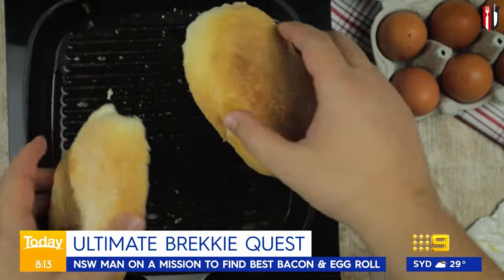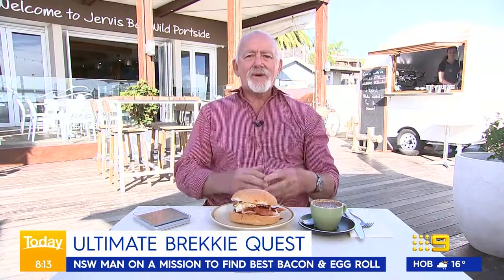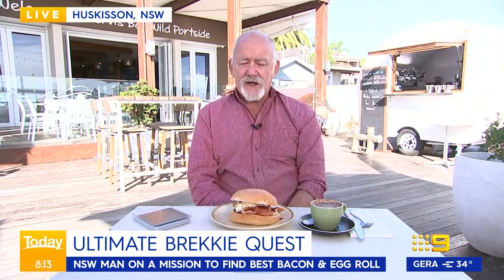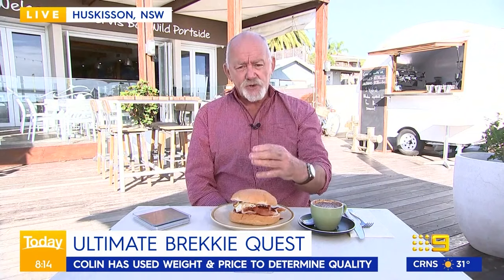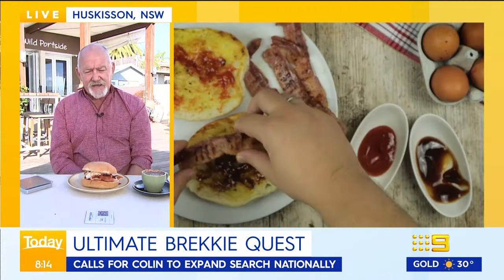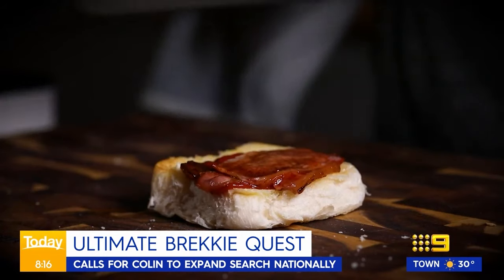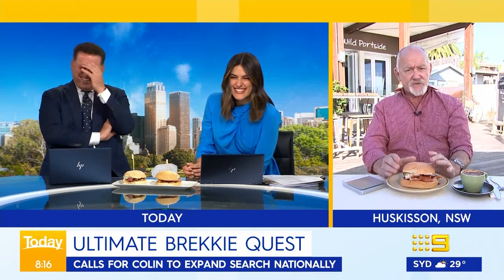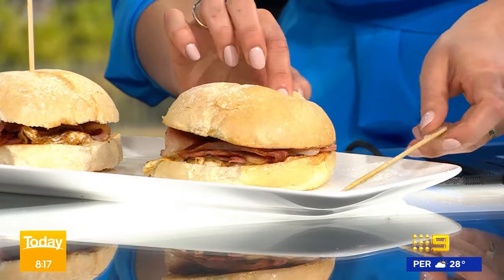Man on a mission to find Australia's best bacon and egg roll | Today Show Australia